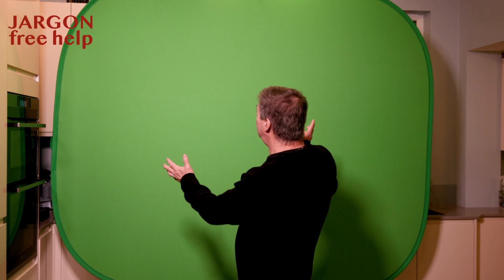Why Use a Green Screen When Making Videos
The question of using a green screen has been asked a lot this year. I think it has something to do with more people using Zoom and there is an option that says "I have a green screen" when using a virtual background. You might have seen behind the scenes footage from movies and TV show and you've seen the actors in front of a green background, sometimes it is blue, I explain the difference in this video.

Using a green screen allows you to superimpose the presenter or actor wherever you want. They could be in front of a particular location or in front of a diagram. This is how they do the weather when you see it on the news.

A green screen done well can look very realistic.

Some other advantages include not having access when you need it to somewhere, so you can shoot it without the person in it and add it later. It might not be safe and during the pandemic where we have been concerned about social distancing it can make filming safer.

Useful links:

Lastolite by Manfrotto LL LC6981 1.8 x 2.75 cm Collapsible Background - Chromakey Green

Lastolite by Manfrotto LL LC5981 1.8 x 2.1 m Collapsible Background - Chromakey Green

Lastolite by Manfrotto LL LB1121 Magnetic Background Support Kit with Stand

PhotoSEL chroma key green muslin cloth

Homegear streaming/live background green screen - pull up with case